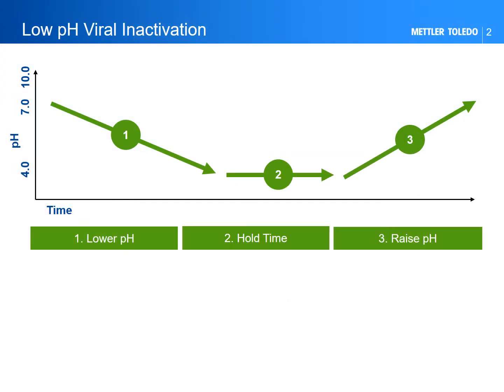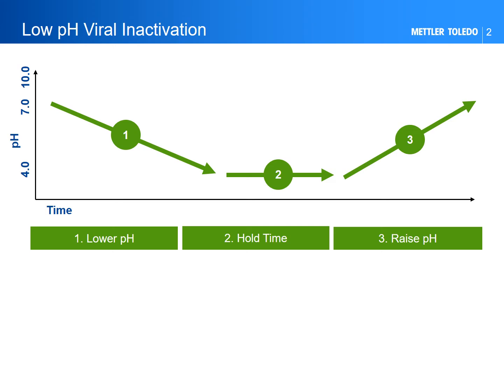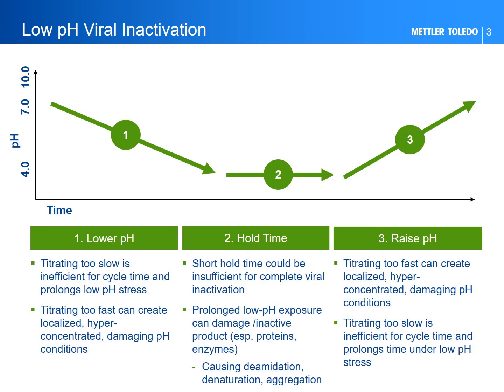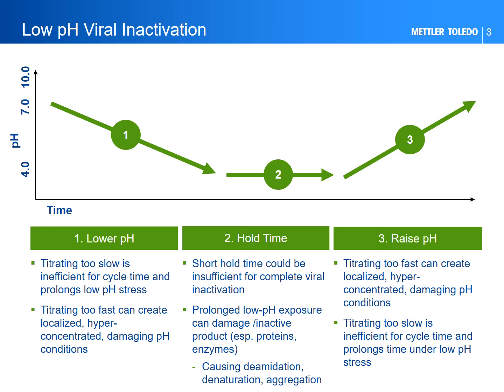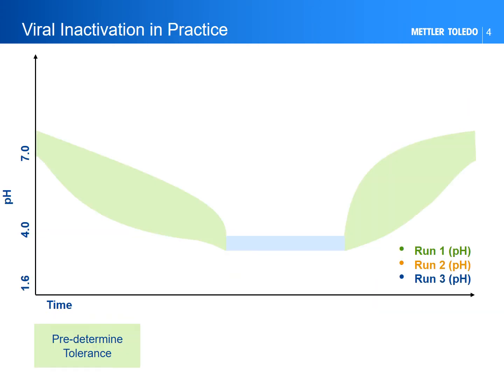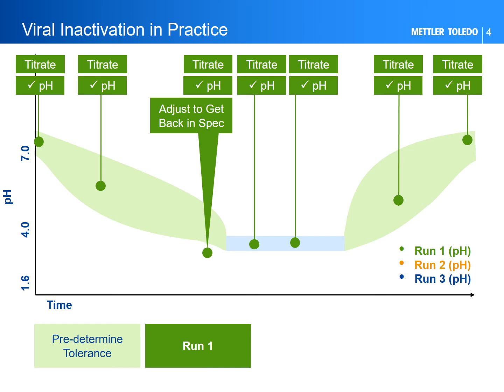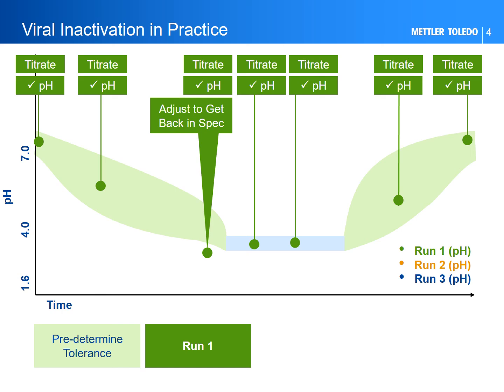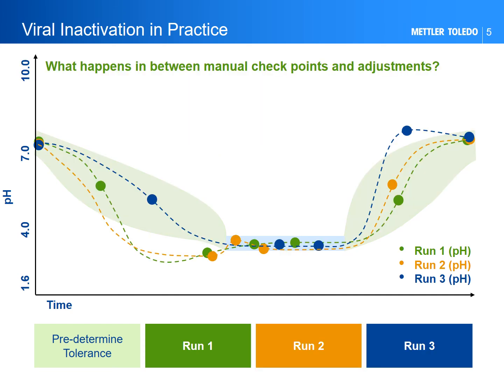What is Viral Inactivation?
In this video, we dive into the importance of viral inactivation in downstream bioprocessing. As the demand for biologics continues to grow, ensuring the safety and purity of these products is crucial. Viral inactivation is a critical step in the purification process, and with the right technology, it can be achieved efficiently and effectively.

Viral inactivation is the first of usually two dedicated steps designed to enhance viral safety of biotherapeutic products. During inactivation, any virus present within the pooled and semi-purified therapeutic suspension is intentionally destroyed or abruptly rendered non-pathogenic, usually by altering the environment around the virus to cause irreversible disruption and denaturation of the viral structure.

Typically, this is done by altering the environment around the virus to cause irreversible disruption and denaturation of the viral structure  – e.g., through chemical, physical, or even energetic methods. Virus removal is separate and distinct from viral inactivation as it is a complementary process that further enhances viral safety by eliminating or separating the virus from the protein(s) or products of interest.